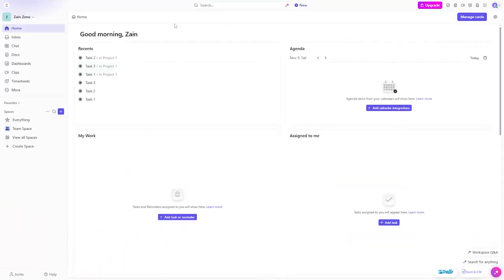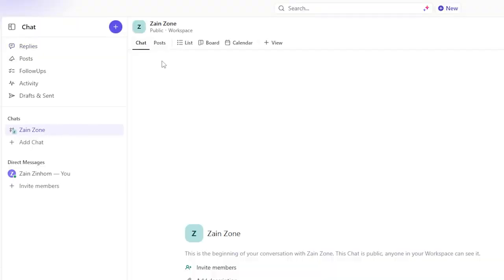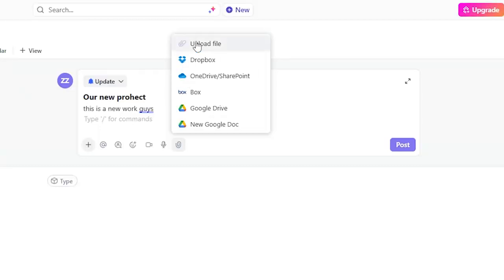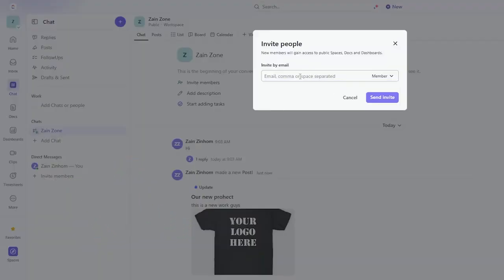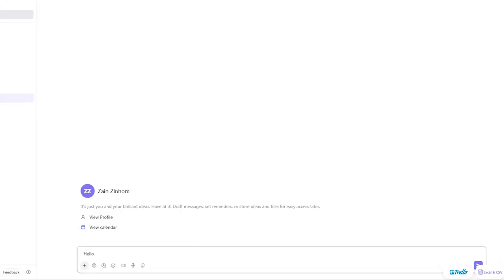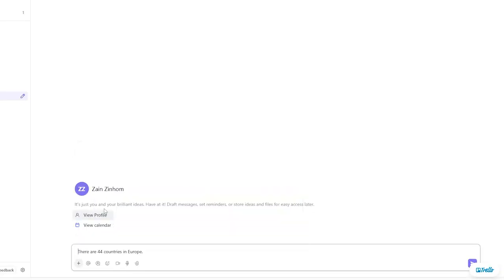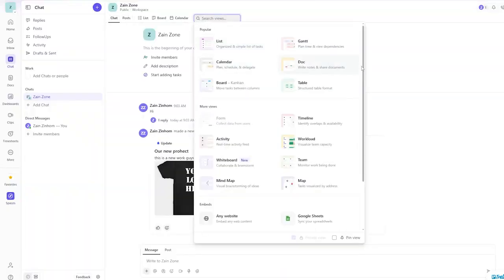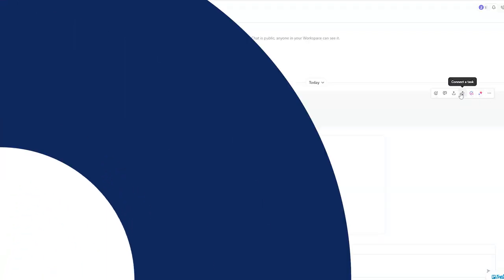How To Use ClickUp Chat New Updates 2025 | ClickUp Chat Tutorial